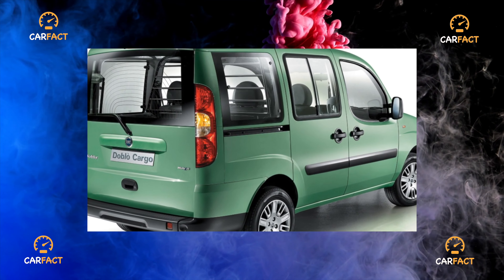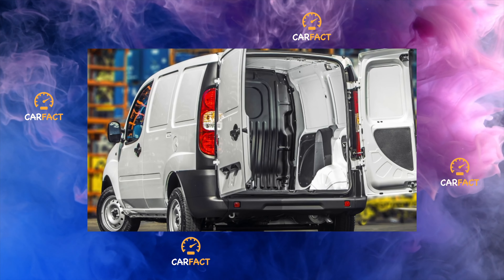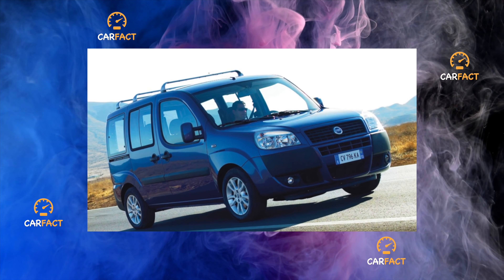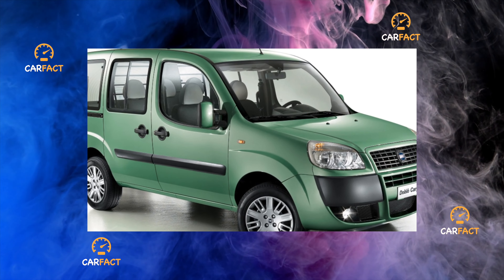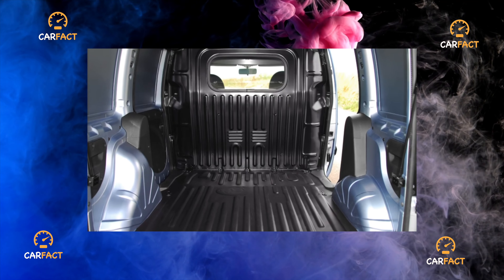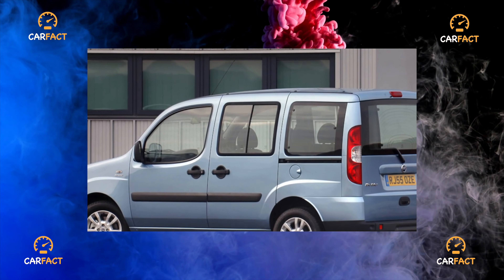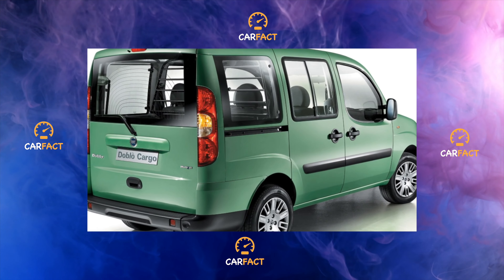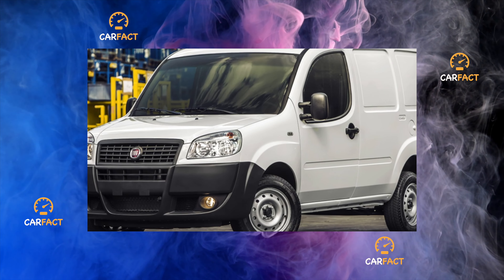TOP Things that will BREAK on your Fiat Doblo I 2001 - 2015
How many miles is bad for a used Fiat Doblo I 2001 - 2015? Are used Fiat Doblo 1 expensive to maintain?